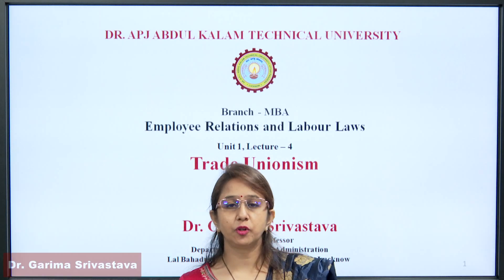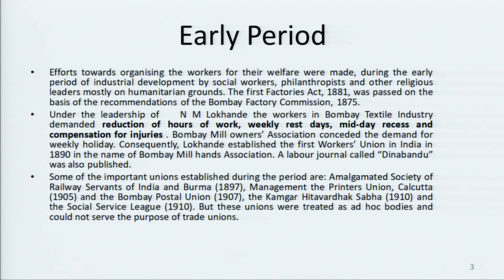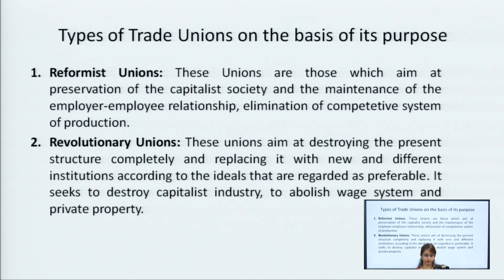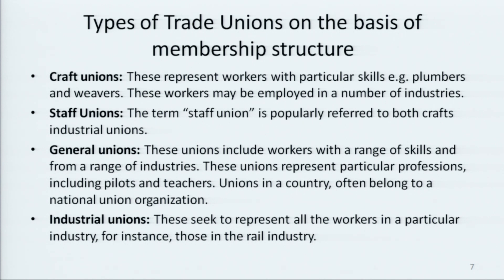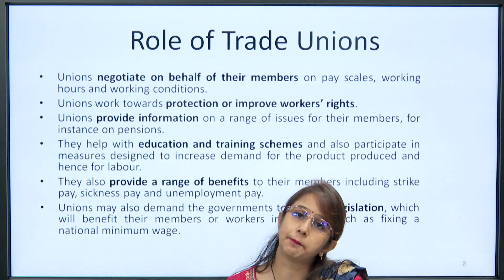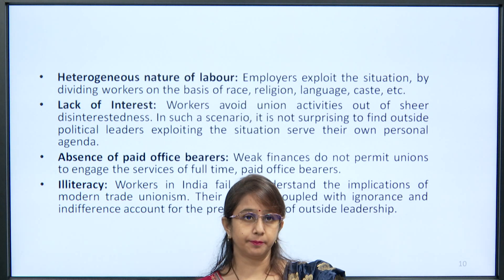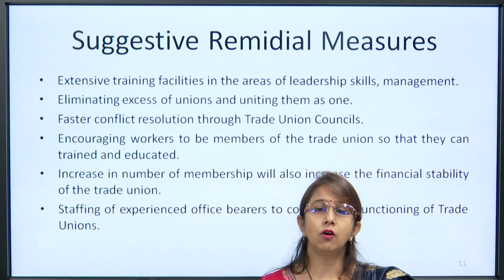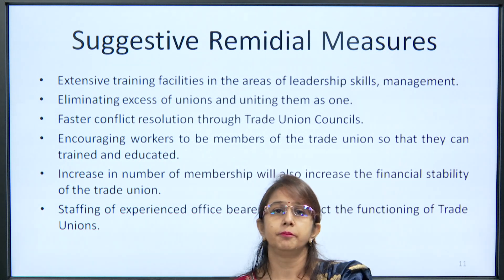Employee Relations and Labour Laws Trade Unionism | AKTU Digital Education